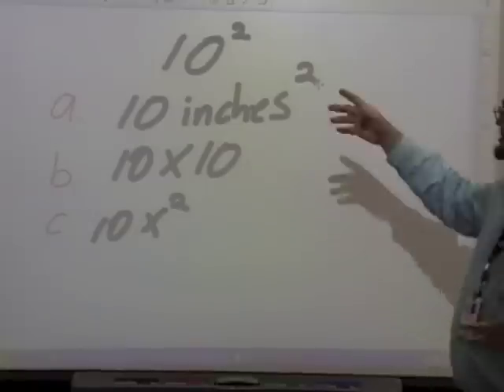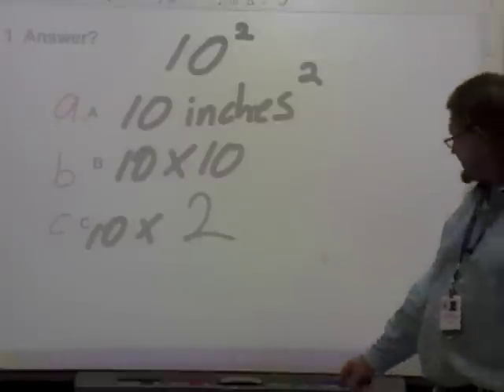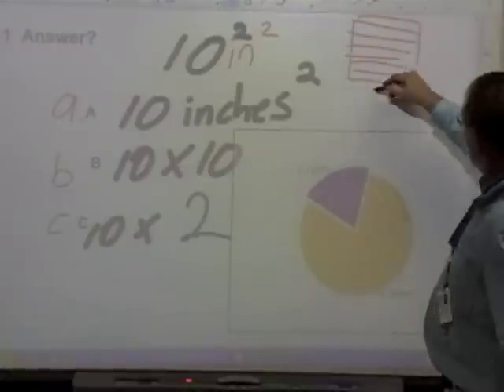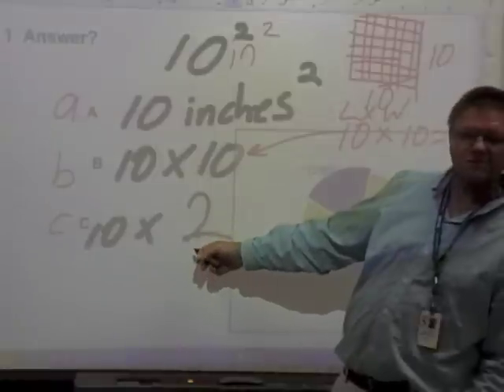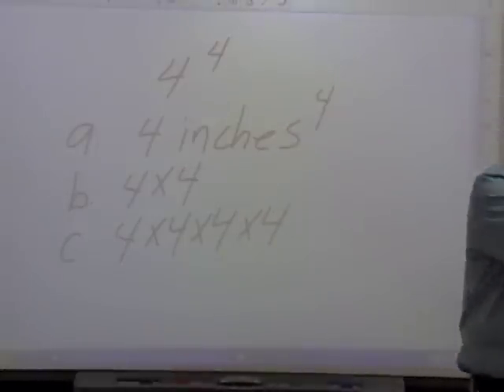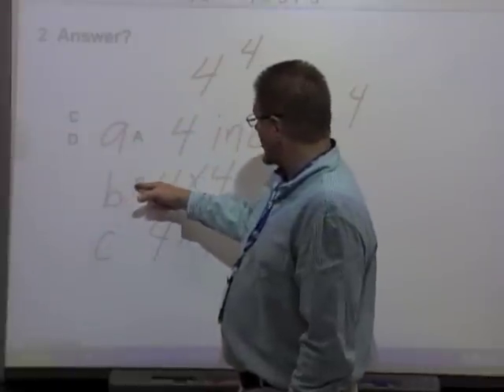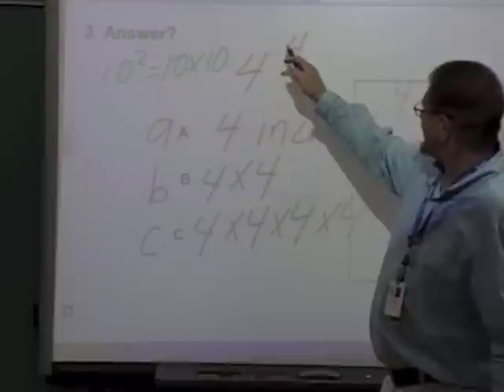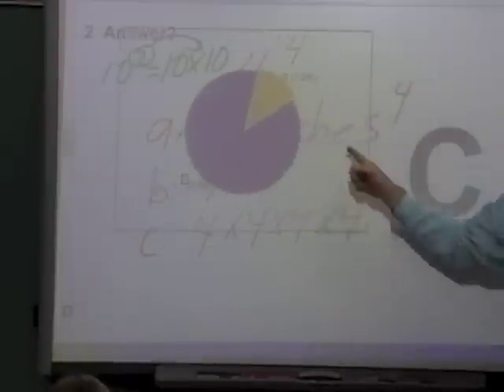SMART Response and HOTS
This is an example of using an instant question with SMART Response and a question designed to draw out background knowledge and student misconceptions about a topic, in this case what an exponent means. This was new to students. I asked, "What does 10 squared mean?" students first discussed with neighbors and then offered suggestions to what they thought it meant.

**NOTE** Some of the rough edits were necessary to edit out student faces. But the idea of how a question like this, with the discussion, raises the thinking level and can lead to some powerful instruction, is still apparent.